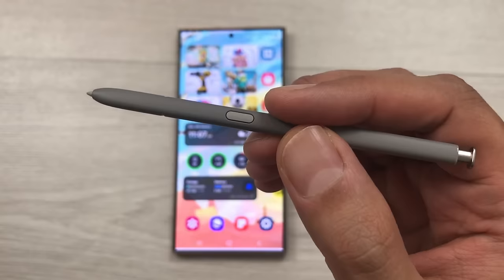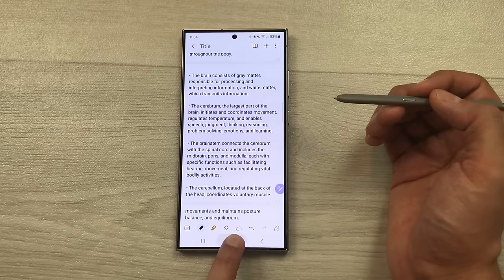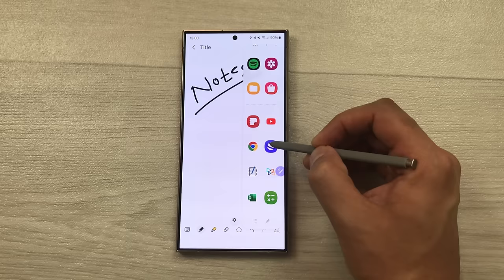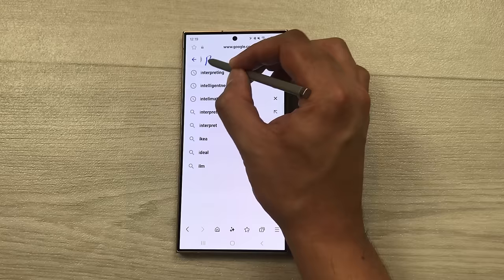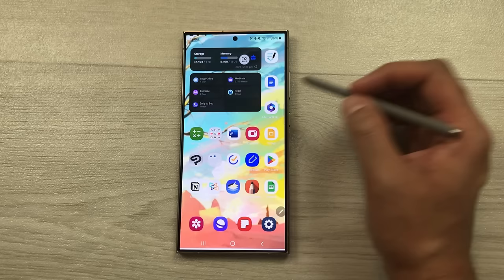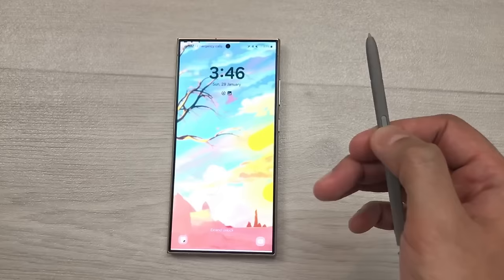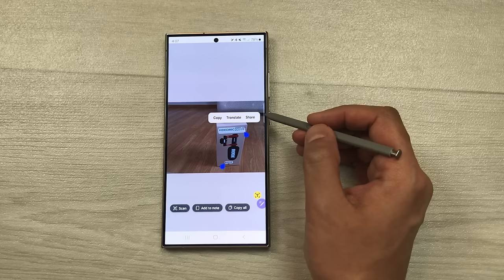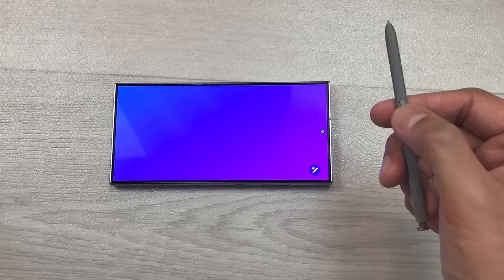How to Use S Pen for Samsung Galaxy S24 Ultra - 24 Powerful Tips and Tricks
Please Use Below link to buy Galaxy S24 Ultra with best Deals

Galaxy S24 Ultra Cases

Galaxy S24 Ultra Tempered Glass
Samsung Galaxy S24 Ultra - How to Use S Pen with 24 Powerful Features
In this video i am showing 24 powerful features for Samsung Galaxy S24 Ultra. You can use S Pen for notetaking, drag and drop images, screen off memo and much more. The S Pen for Samsung Galaxy S24 Ultra also have new AI Features.
Time Stamps:
00:00 - Intro
00:13 - Notes on Videos
00:52 - Screen recording
1:47 - Screen Off Memo
2:24 - Circle to Search Image
2:53 - Circle to Search Text
3:27 - Add text to Notes
4:22 - Autoformat Notes
5:37 - Drag Image to Notes
6:37 - Drag Text to Notes
7:17 - Web page to Notes
8:32 - S pen to Text
9:21 - Generative Edit
10:22 - Smart Select
11:28 - Website Summary
12:44 - Air Actions
14:05 - S pen to Unlock
15:03 - Screen Write
15:41 - Translation
16:51 - Extracting Text
17:28 - Sign PDF
17:50 - Write on Videos
18:23 - Write on Calendar
18:53 - S pen Removed
19:44 - S pen Customization